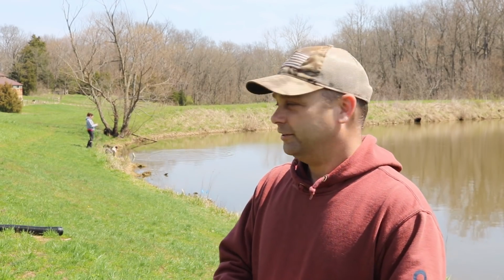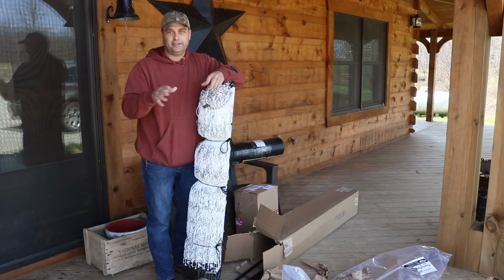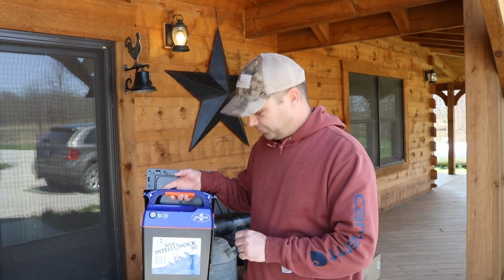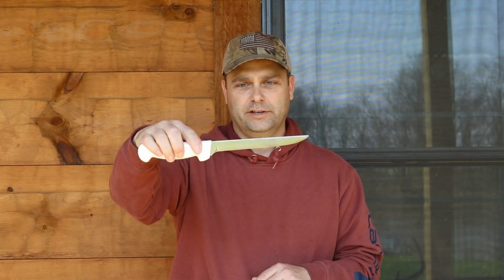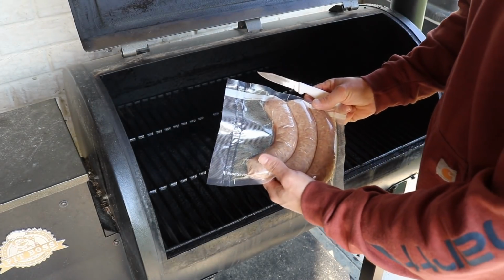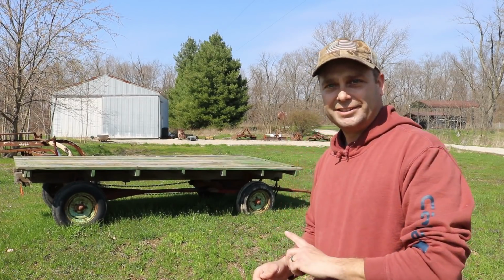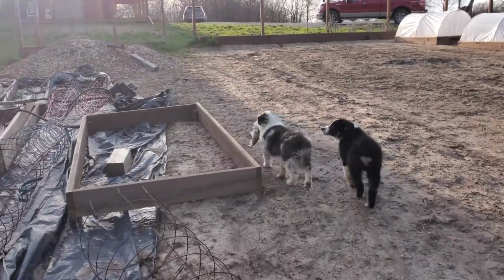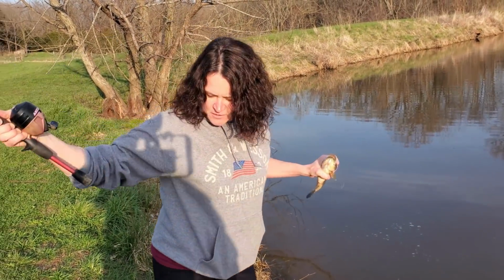New Homesteading Equipment and Fishing with the Dogs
Today Rebekah out at the pond fishing with the dogs.  And I am going go over all the new equipment we have bought for the homestead.  We bought new stuff from Premier One supplies for the goats and chickens.  We bought food processing equipment from LEM and Dexter Russell Knives.  We also had to buy a new Upright Freezer from our Sears hometown store, because our other freezer went bad.  And we purchased a used Hay Wagon.